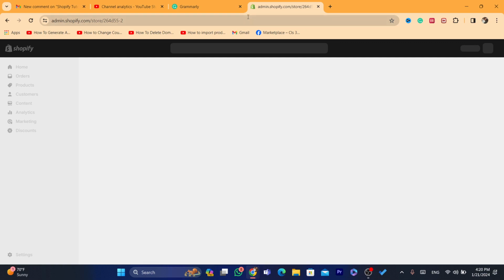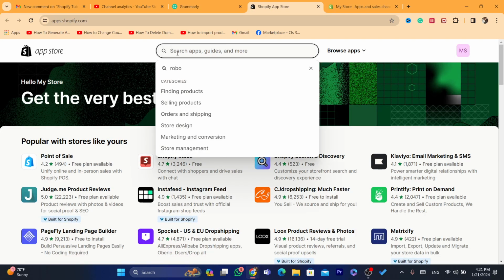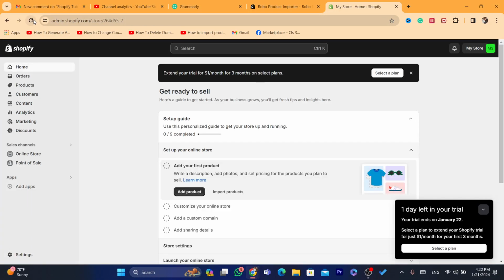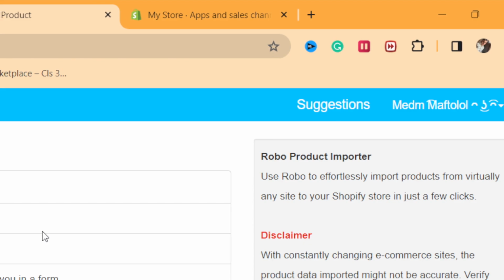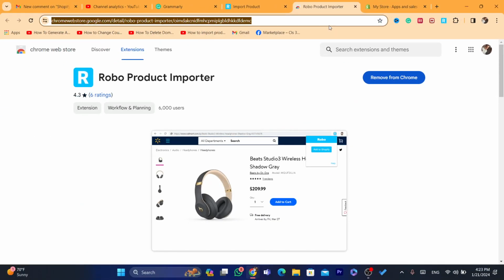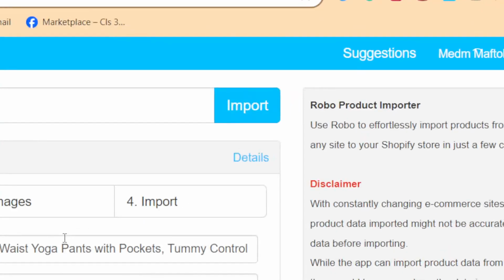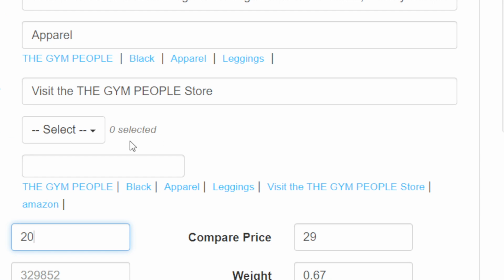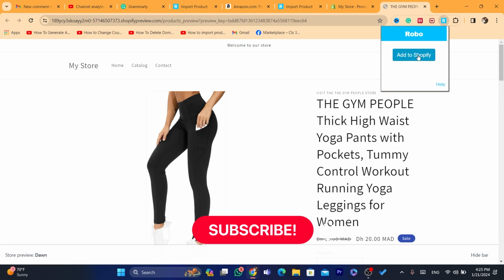How to Add Products to Your Shopify Store from Any Website (Works on All Websites)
🚀 Ready to revolutionize your product sourcing? Step into the future with our bold and innovative tutorial on "How to Add Products to Your Shopify Store from Any Website (Works on All Websites) - Ultimate Guide 2025." In this groundbreaking guide, we'll empower you to take charge of your Shopify store by seamlessly adding products from any website, embracing a versatile approach that works across the online landscape.

⚙️ Unleash the power of independence and initiative as we demonstrate a forward-thinking method to import products effortlessly. Whether you're an e-commerce entrepreneur, Shopify store owner, or digital trailblazer, this tutorial is designed to help you lead confidently in the dynamic world of online retail.

💡 Watch now to discover how to add products to your Shopify store from any website in 2025. Take the initiative, anticipate challenges, and lead your Shopify store into the future with confidence! 🌐💼

1 / 2